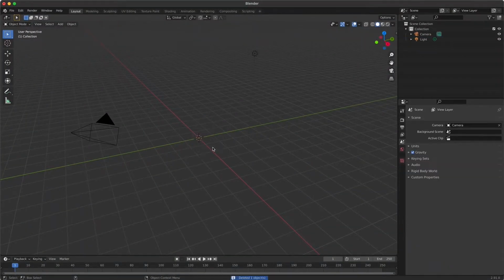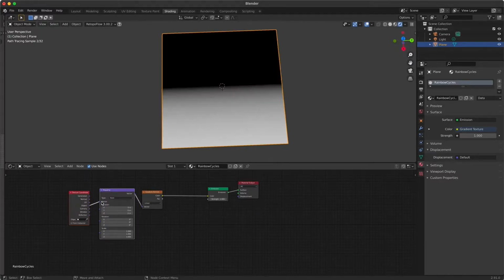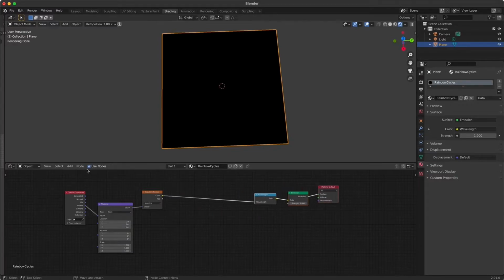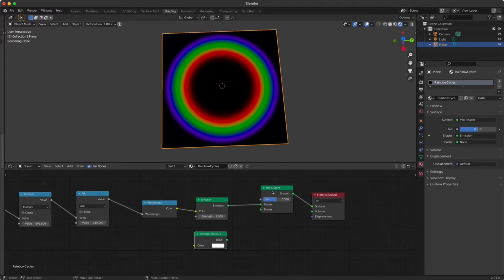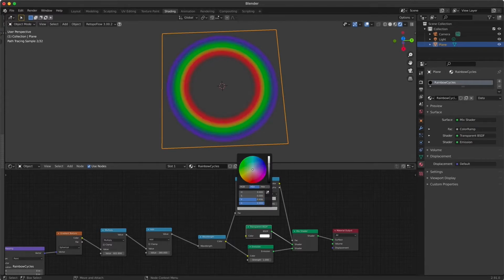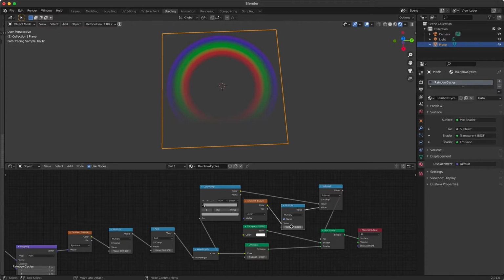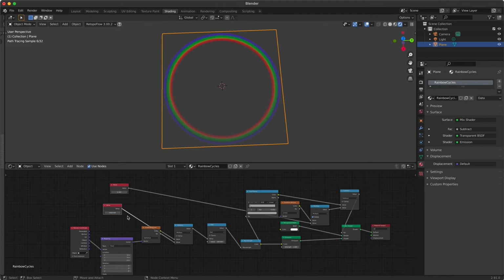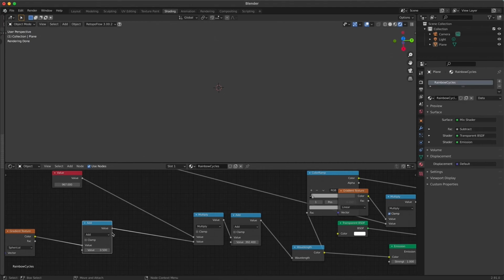Make A Rainbow In Blender In Under 10 Minutes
This is a procedural texture tutorial that shows a simple setup for making a rainbow using shading nodes.

For some clouds check out